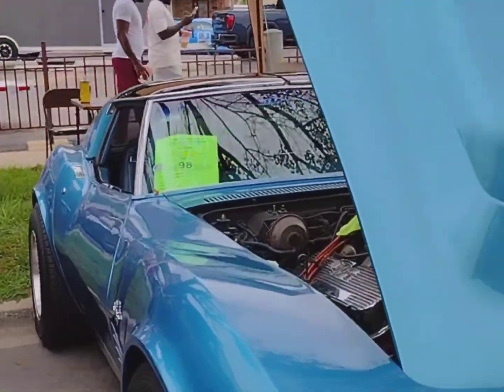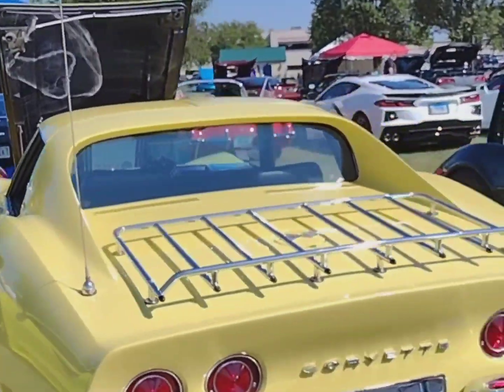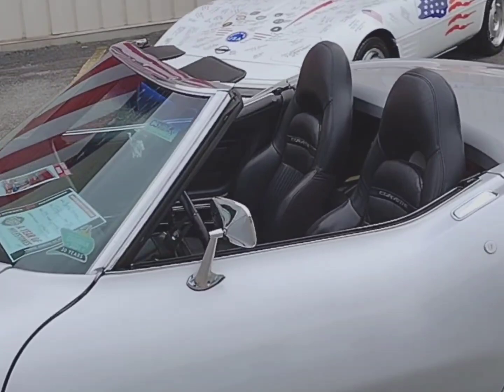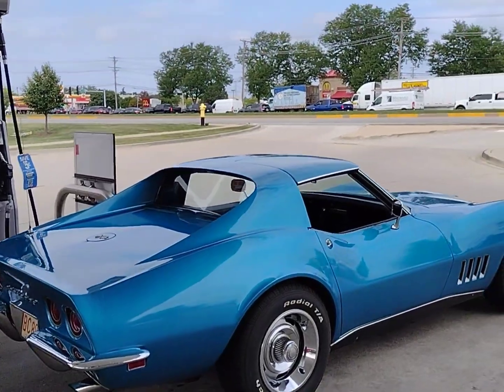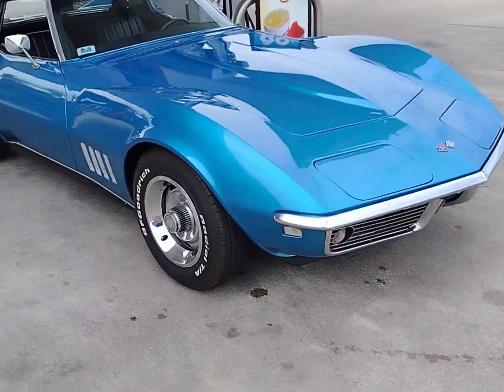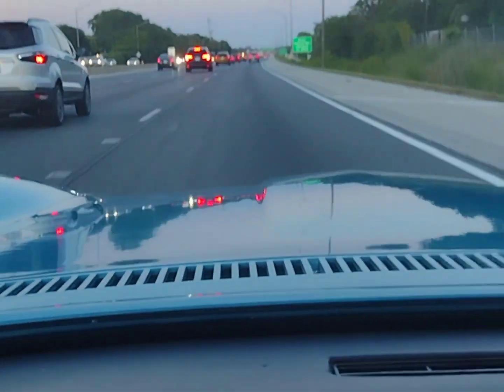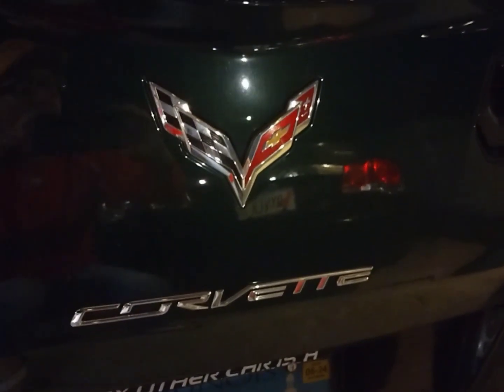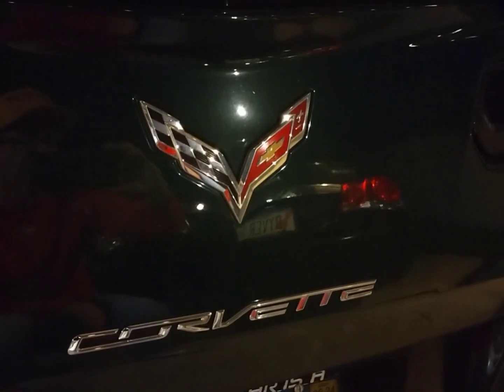C3 Corvettes NOW ON: @Corvette-Dan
Corvette Dan L.L.C.